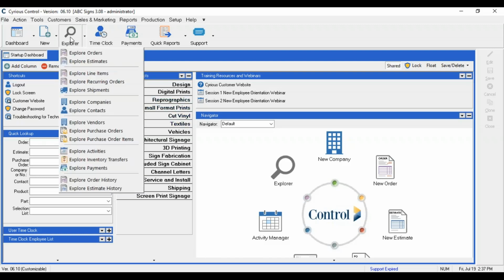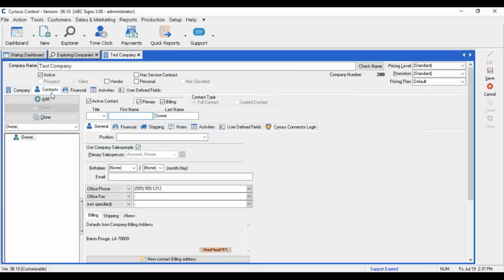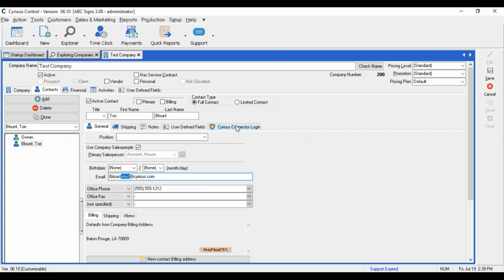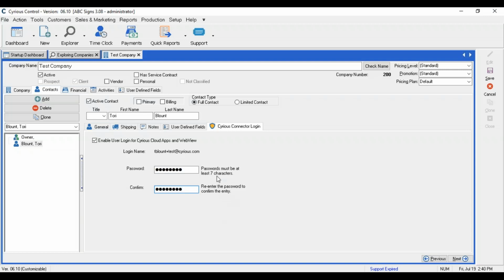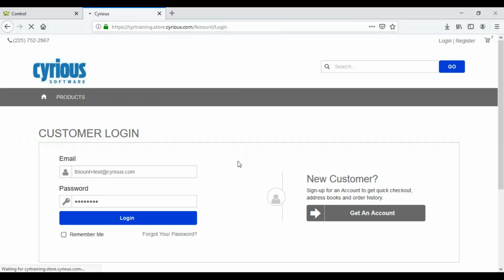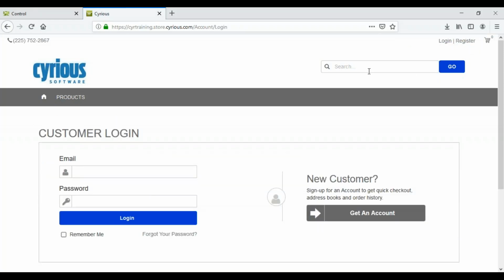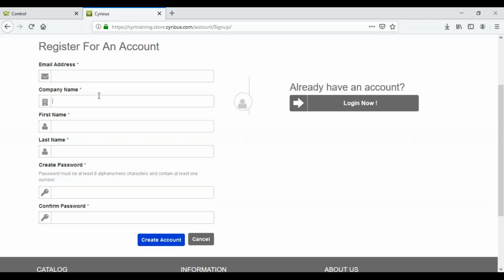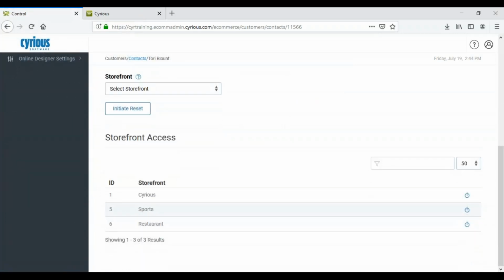Ecommerce-Step 4 Storefront Login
Learn how to setup your customer inside of Control so they have access to your Ecommerce Storefront.